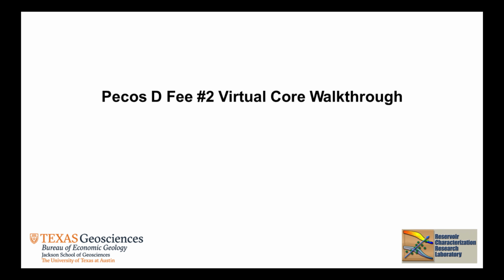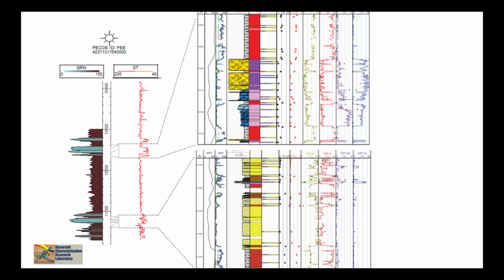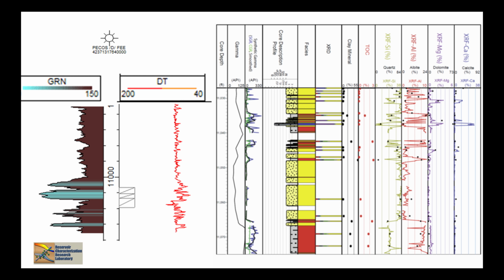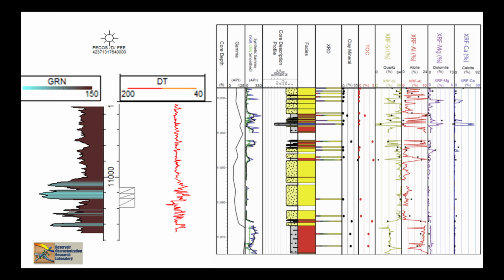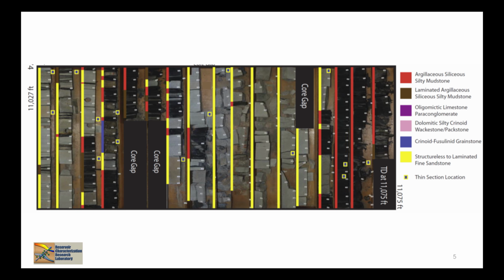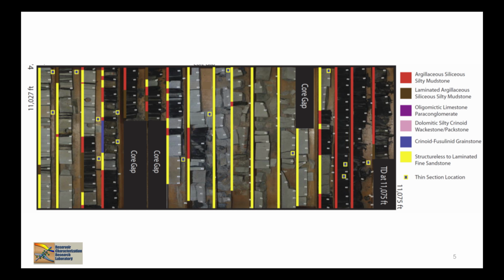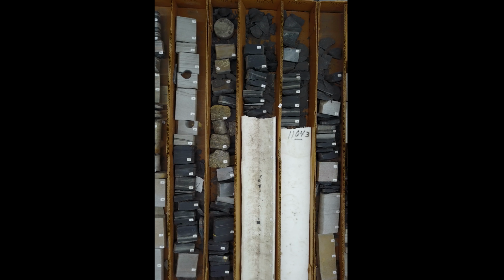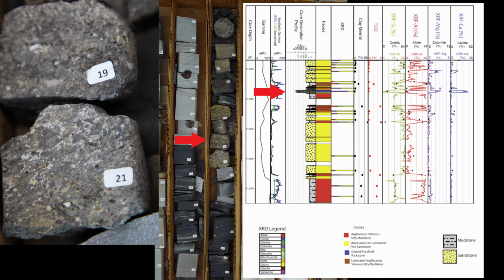Janson 03 Pecos D Fee 2 base